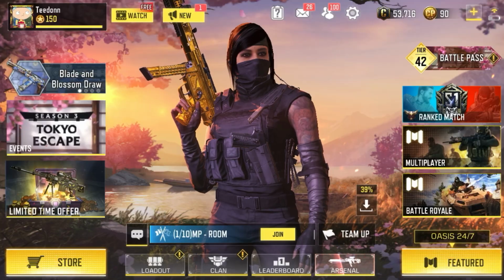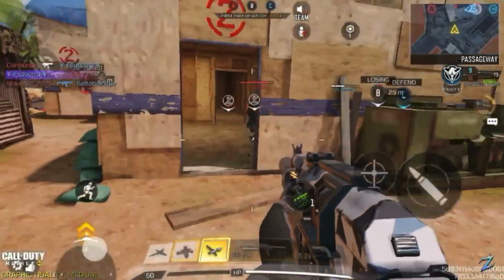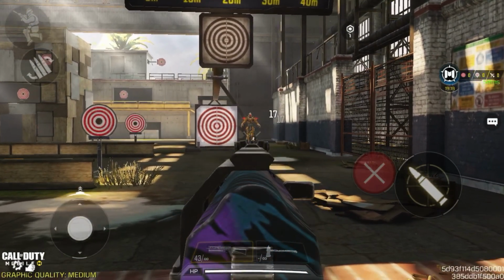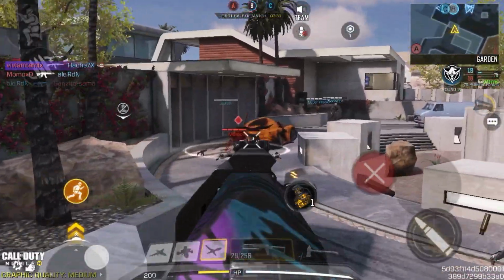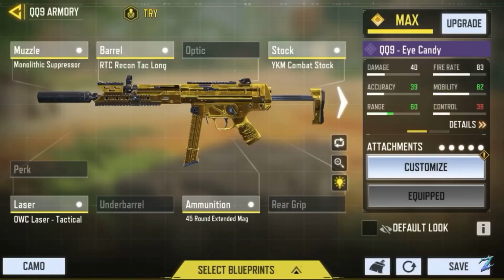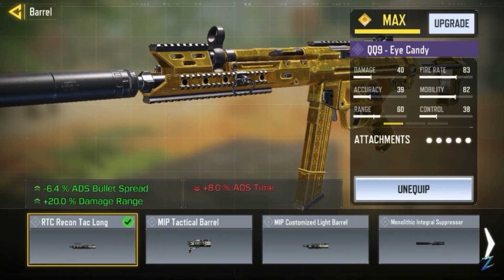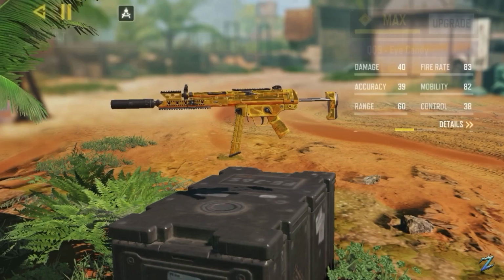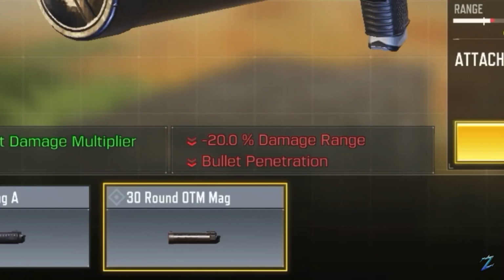PP19 Bizon vs Qq9 Season 3 // Best Smg In Cod Mobile Season 3 with Gunsmith Class Setup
Hey  guys welcome back to the channel. Today I have for you guys a comparison video between the qq9 and the pp19 bizon. Currently, these are arguably two of the best smg in season 3 of cod mobile. Both the qq9 and the pp19 are fast firing weapons with a fast ads time and zero/no recoil. In this video ill be giving a short gunsmith briefing of both the qq9 and well and the pp19 bizon. Ill be showing also some legendary rank gameplay while explaining. At the end of the video ill be showing my best gunsmith class setup for the qq9 and the pp19 bizon. Ill be showing the best attachment to put on it as well as why I use each.

Hey There 😎. Welcome to the channel, I hope you learn something or enjoy the gameplay. I am a gyroscope player who plays on a iPhone 7. I also use 3 finger claw and I’m a assault rifle master. I try to upload cod mobile videos as much as possible sometimes daily.